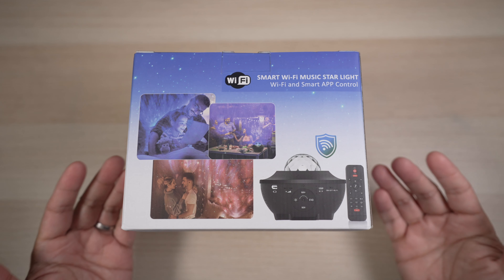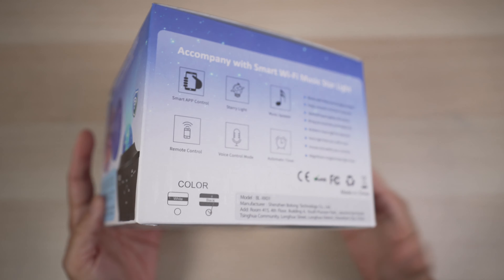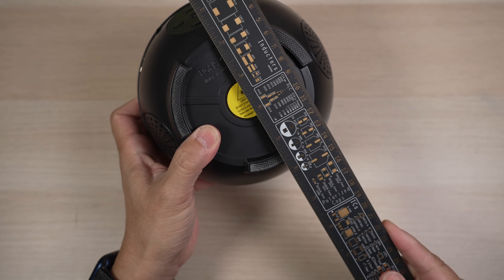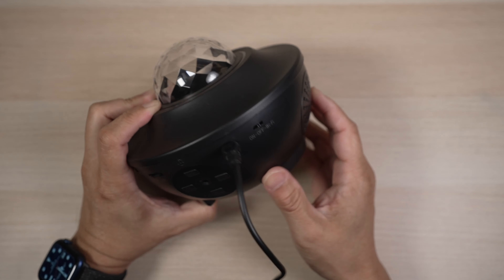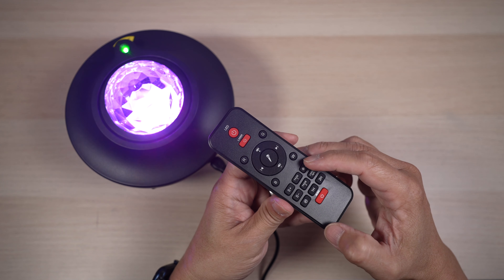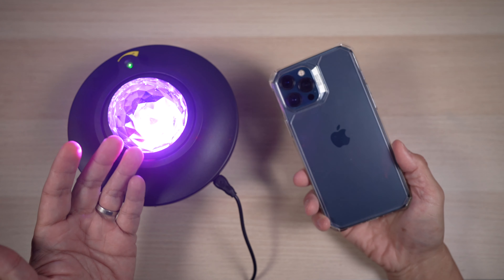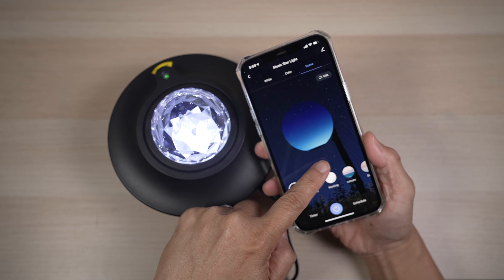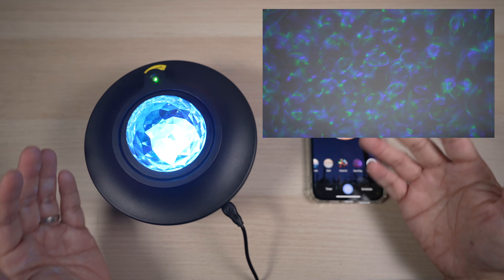All-In-One Mood, Party Smart LED Light Projector with Bluetooth Speakers from Lumary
Technology has made lights fun and affordable. Let’s check out the Lumary LED Star Projector today. This LED projector has an LED main light, a laser, and two speakers. It can be controlled by a remote, with an app, or by voice (Alexa and Google Assistance). It can play music from a USB drive or with Bluetooth connection. All packed into a little package.

Product Discussed:
Lumary LED Projector